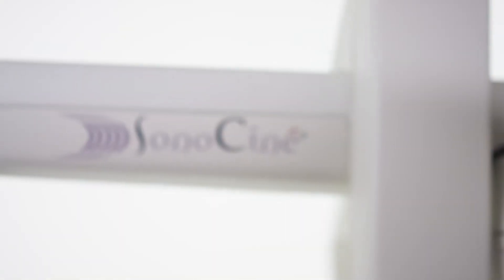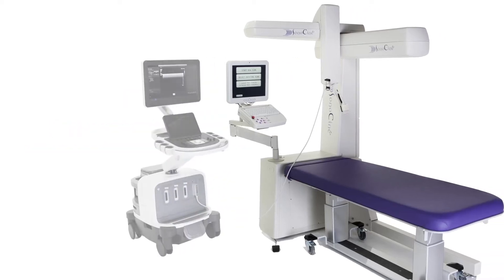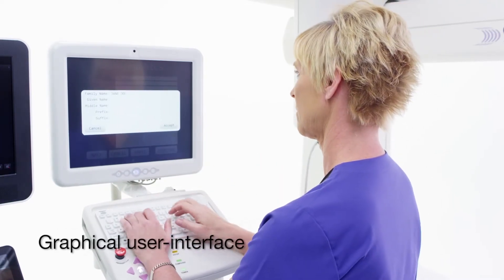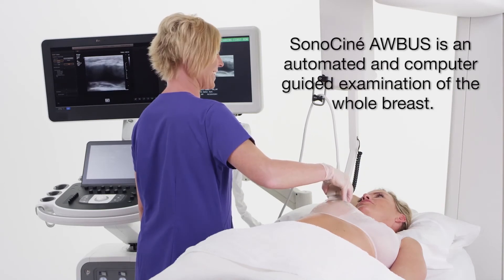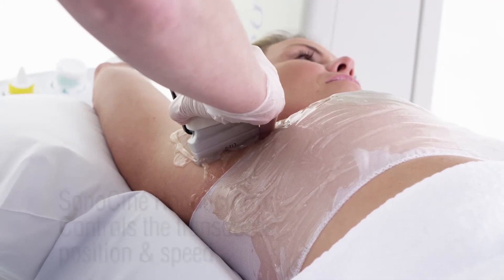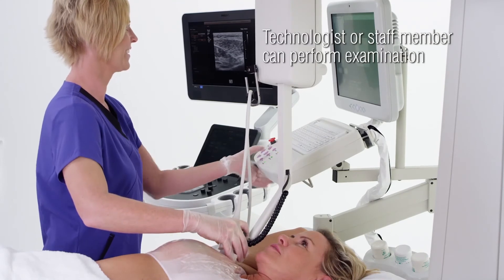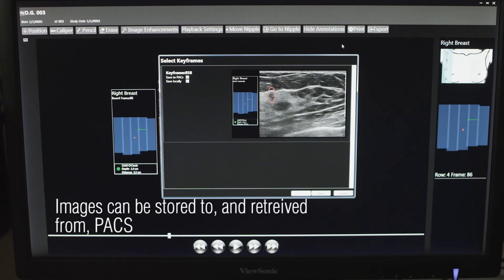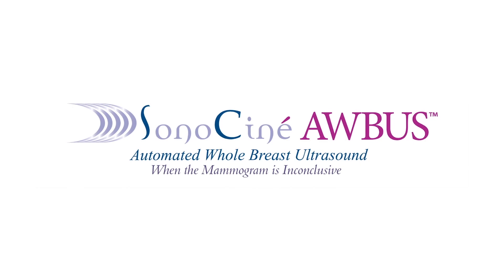SonoCine Automated Whole Breast Ultrasound Examination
SonoCiné AWBUS is an add-on breast screening technology that integrates with standard Ultrasound Systems

Engineered for breast imaging radiologists

Cost-effective, Systematic,  Reproducible
Adjunct to screening mammography

For early detection of breast cancers when the mammogram is inconclusive such as in women with dense-breast tissue or implants